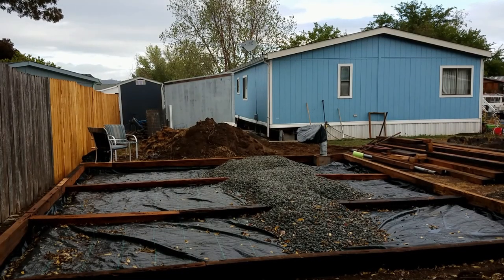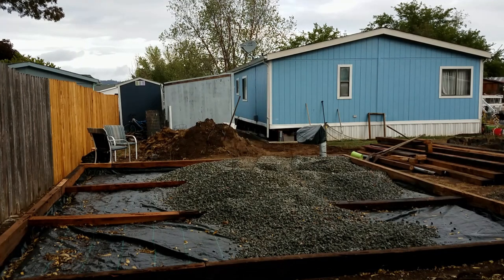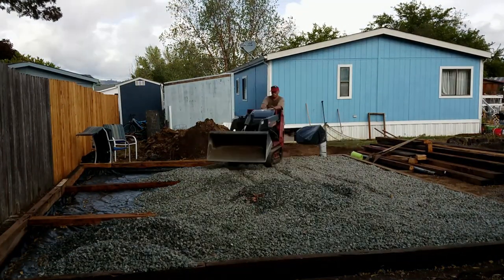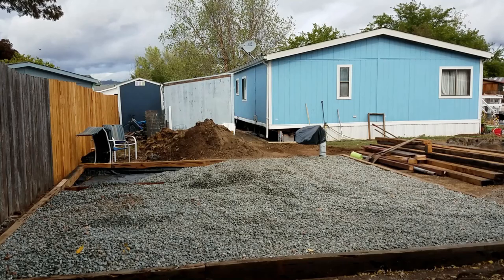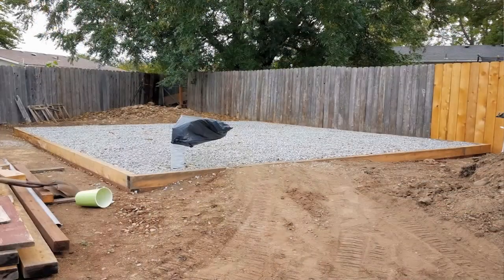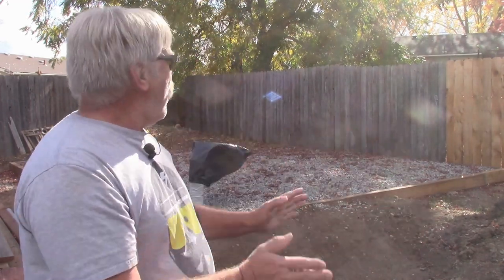Building a Home Hobby CNC Shop/Shed - Part 4 – The Gravel Pad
This is the 4th in a series of videos that will document my building a home hobby CNC shop/shed from the ground up. In this very short video update, I’ll finish the site prep by adding the deadmen to the gravel pad frame perimeter, then moving almost 10 cubic yards of crushed granite stone into the pad.
I’ll conclude with a project status update, and a channel update in preparation for the upcoming holidays.

On Sunday, November 8th, I’ll be hosting a LIVE Q&A session, where you can ask your questions pertaining to anything I covered in this video. That Q&A starts at 3 pm Eastern time, Noon Pacific time. Hope to see you there!